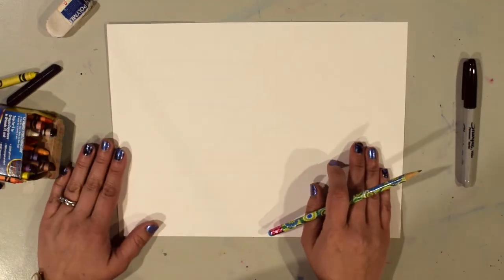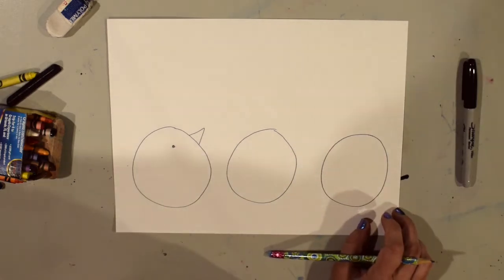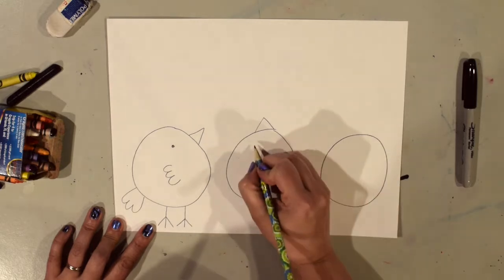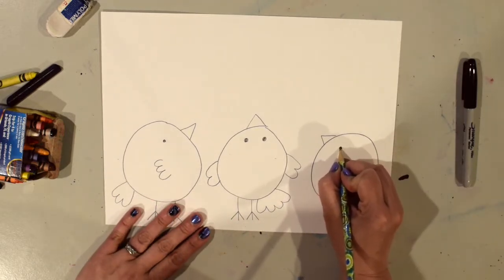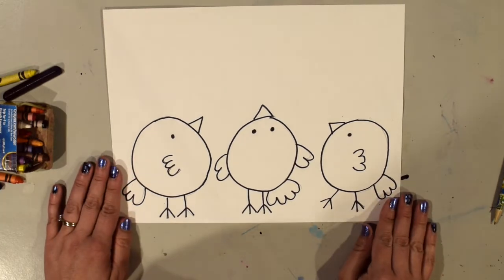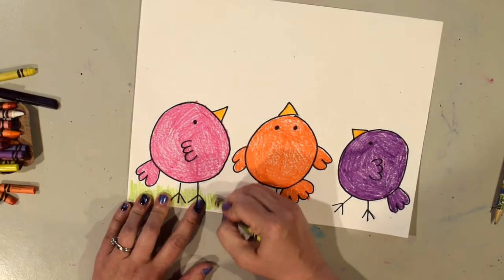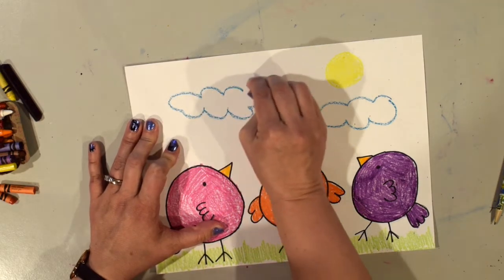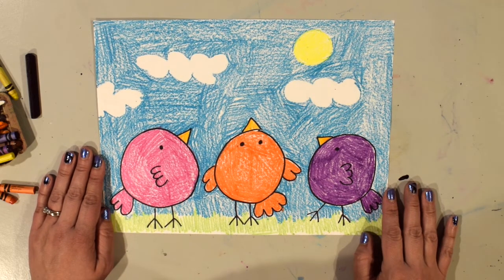Circle Birds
This video shows kids how to use shapes and lines to draw simple birds.